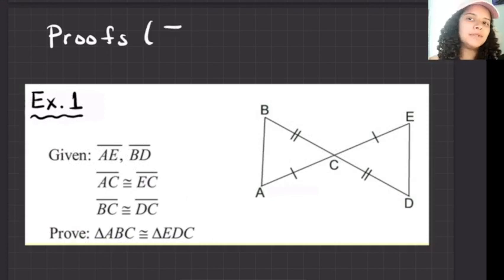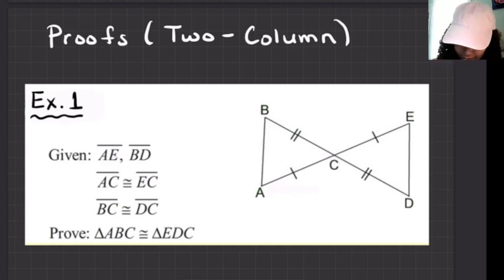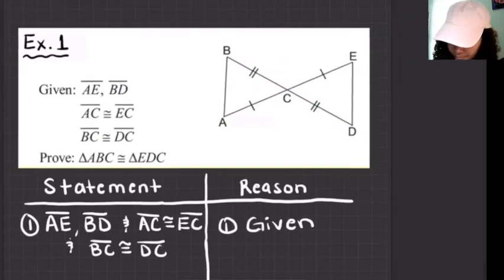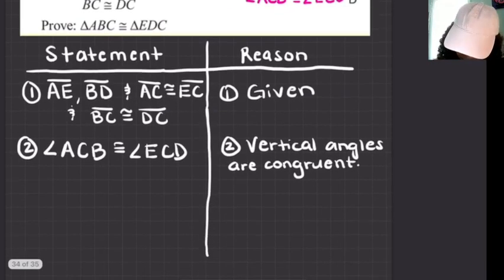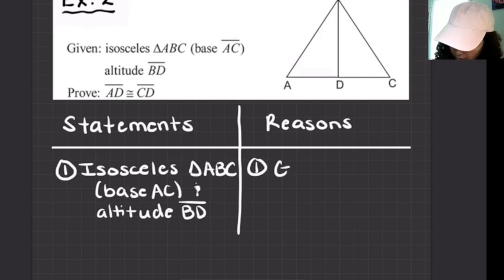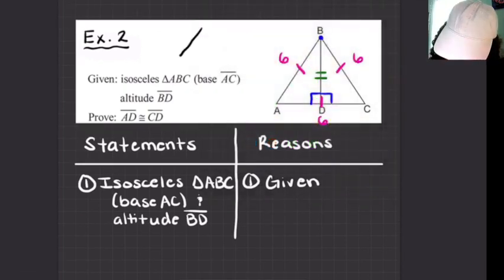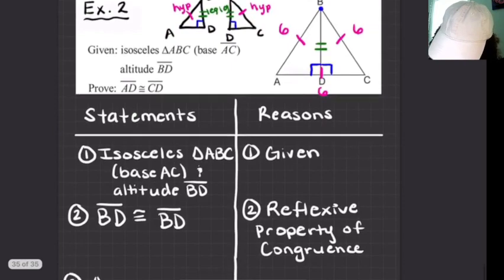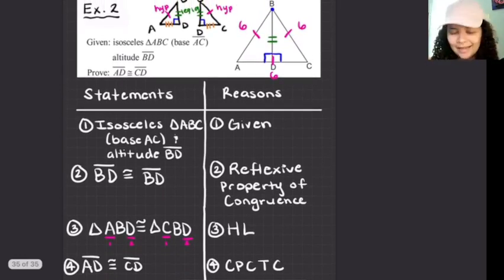Two Column Proofs using Triangle Congruence Theorems - Geometry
Welcome back to another video my fantastic geniuses!

In this video, I go over some two-column proof examples that utilize the Triangle Congruence Theorems from my last video (linked below).

As I mention in the video, please don't be discouraged if you struggle with these proofs because they are a new way of thinking for most of you. Just keep practicing and you'll get the hang of it :)

Thank you for your love and support - I wouldn't be able to do this without it!